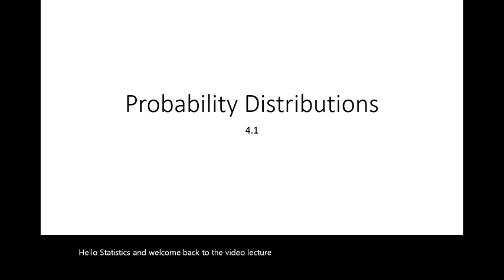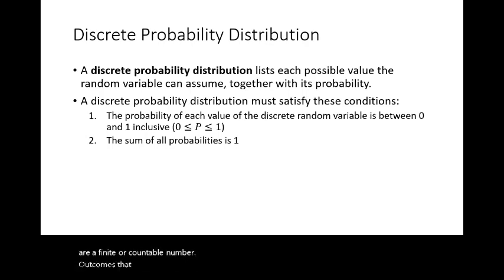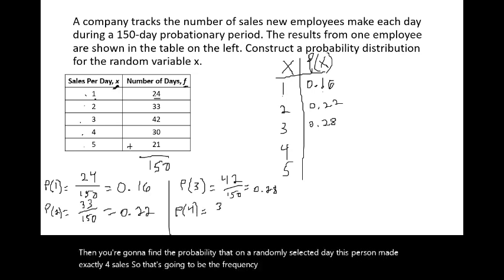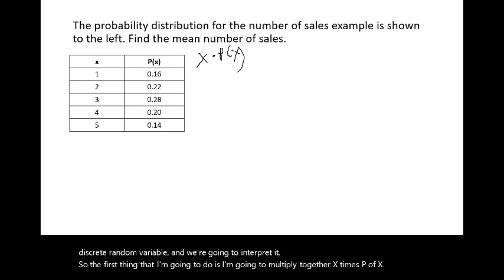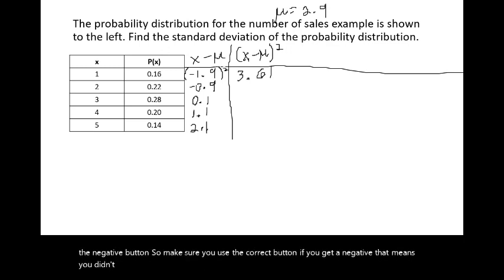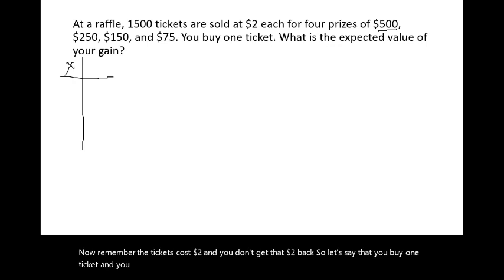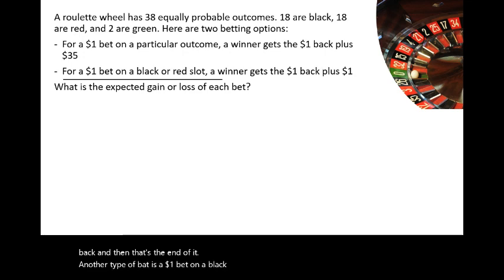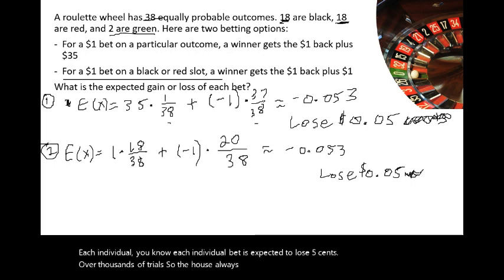Discrete Probability Distributions and Expected Value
This is the video lecture for section 4.1- Probability Distributions for Math 158: Statistics.